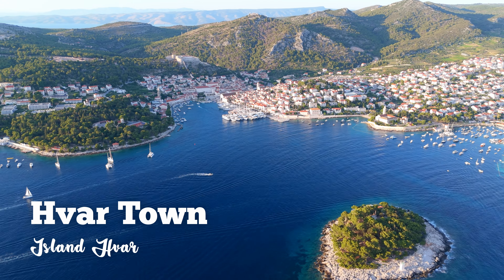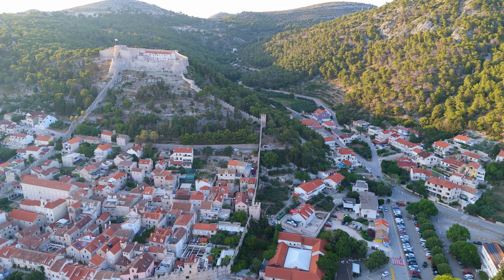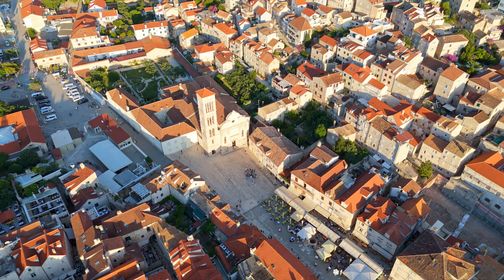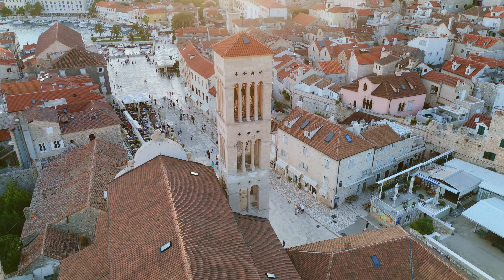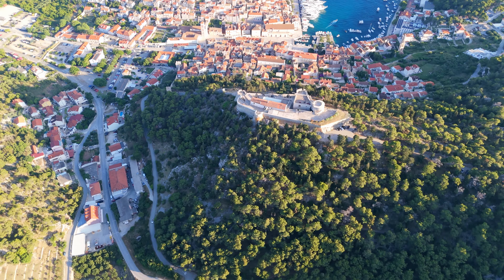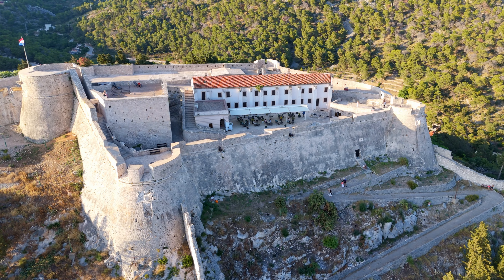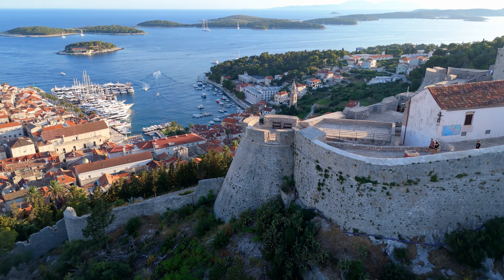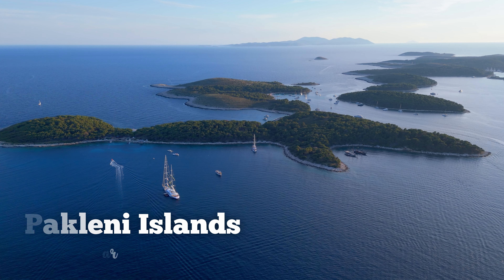Hvar: Spanjola Fortress and the Old Town — Croatia Beautiful Places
Welcome to the most beautiful small town on the Adriatic - Hvar. A place that combines history, luxurious lifestyle, and adventure in the best possible way. Located on the sunny coast of the western part of the island of Hvar, the old town of Hvar is surrounded by tightly packed houses with red roofs and a beautiful fortress, overlooking a group of small islands nearby.
Take a leisurely walk through the historic center and along the famous promenade. Visit St. Stephen’s Square, the largest historic square in Dalmatia, and the beautiful cathedral of the same name, with its famous bell tower. Here, you’ll also find the Arsenal, a former storage facility for ships and the first public theater, as well as the unique Loggia, which you can explore. If you walk up the hill just for 10 minutes, you will reach Hvar's fort Fortica, or how the locals call it “Španjola”. It was built at the beginning of the 16th century during the Venetian rule. Together with the city walls, the fortress forms an imposing stronghold. Today, the fortress also houses a small museum with an amphora collection. Besides experiencing its exquisite architecture, you will enjoy an unforgettable panoramic view of the city of Hvar, its surroundings and the Pakleni islands. It's a beautiful archipelago located right in front of the town of Hvar. Here, you can spend a day far away from crowded beaches, immersing yourself in the sunny tranquility of hidden coves and swimming in the crystal-clear sea. Enjoy everything Hvar has to offer.